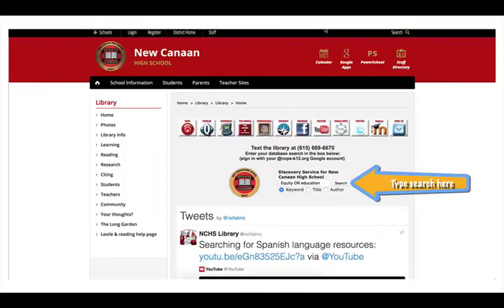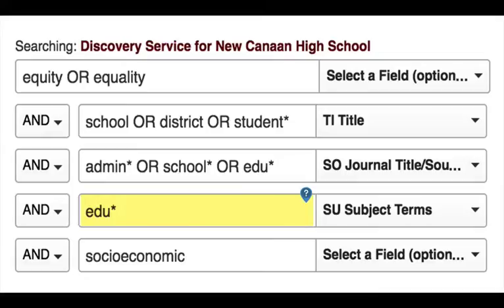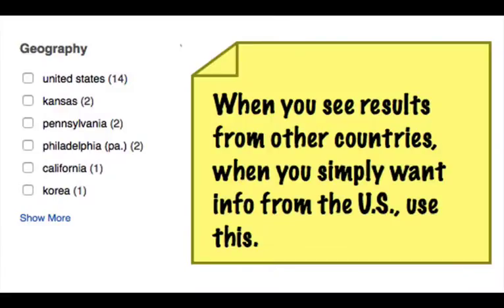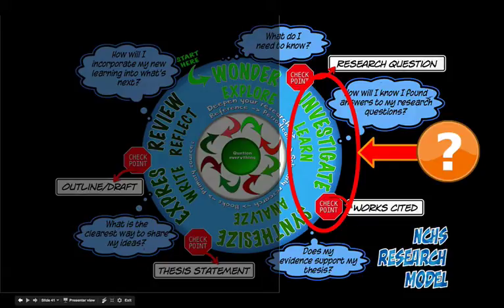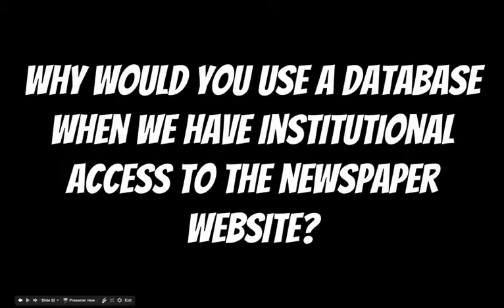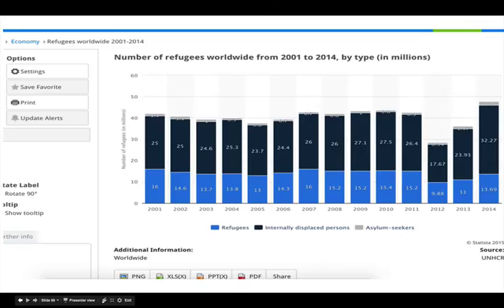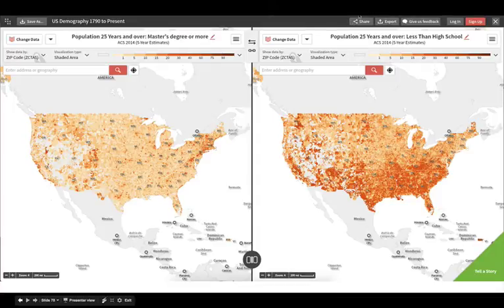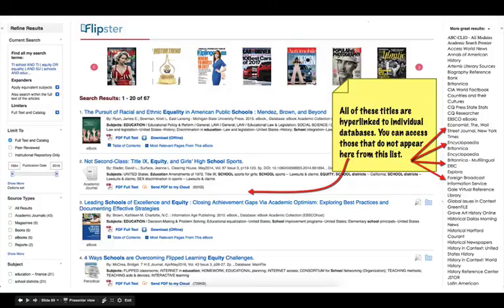EBSCO Discover Service (EDS) and More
This is the updated EDS lesson. It features new access instructions since we integrated OpenAthens, which allows Single Sign On (SSO) with Google Suite. The lesson also highlights the six vendors whose content does not appear in EDS search results - CQ Researcher, ProQuest, Roper iPoll,  Statista, and Social Explorer.